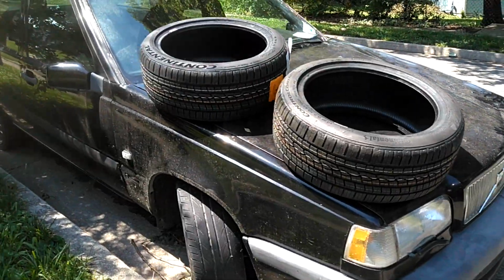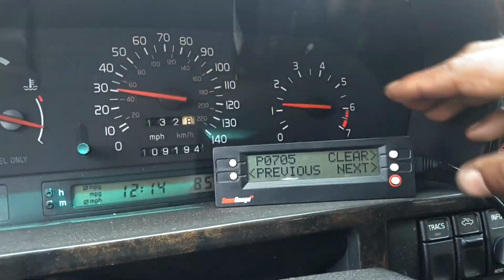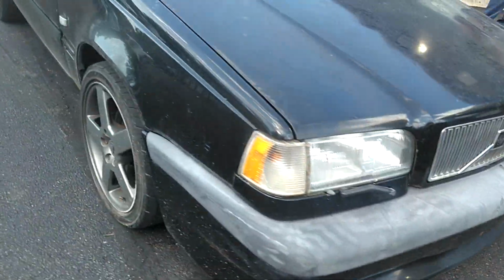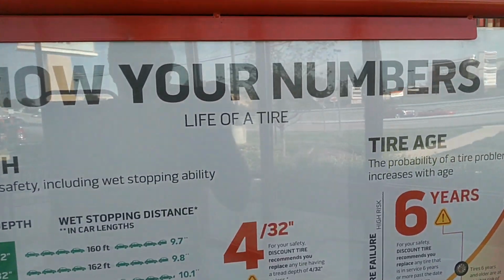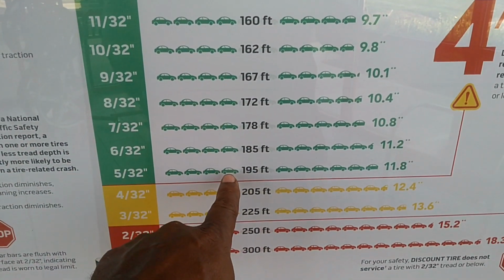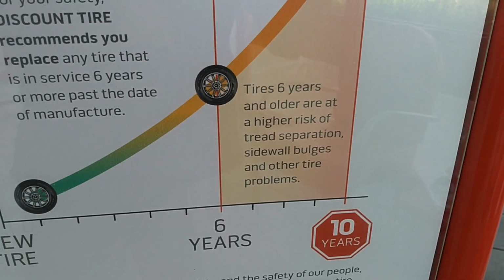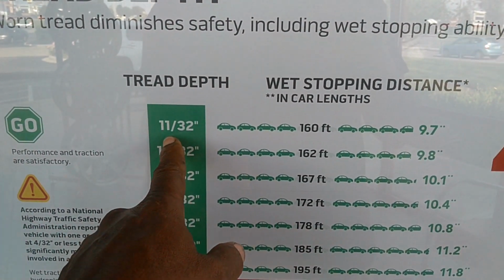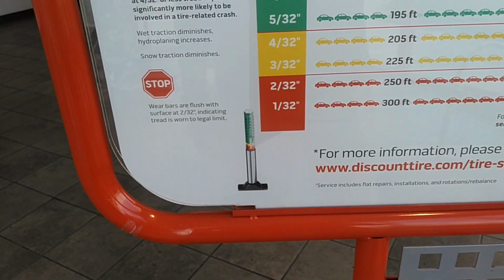Took the new wagon to get new tires installed. Stopped by Nordic Motors to get a rad for Panther.